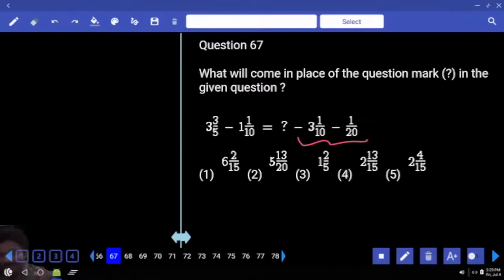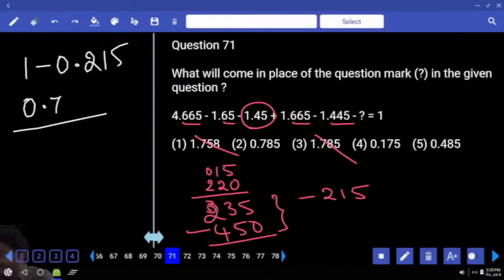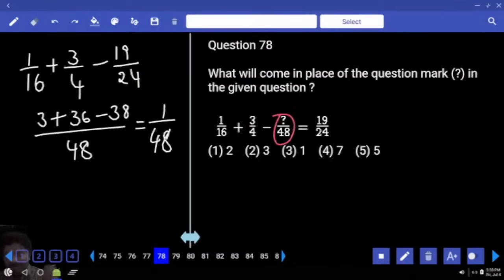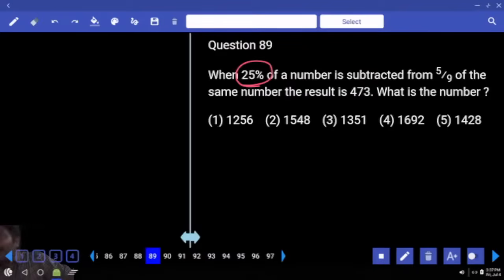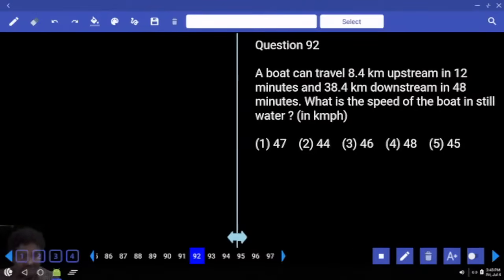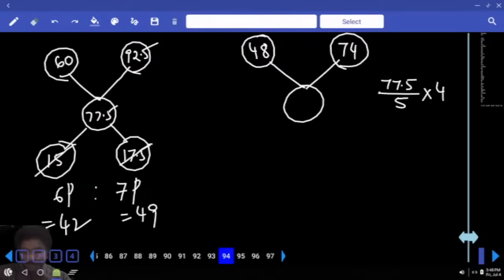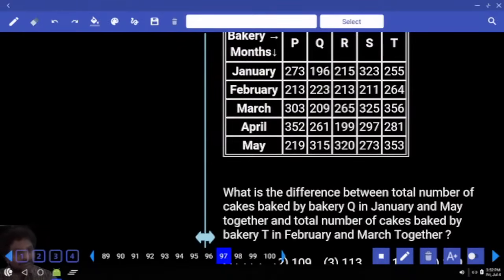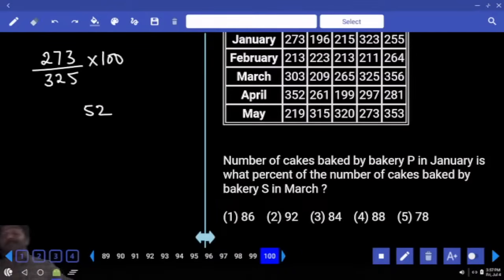IBPS CLERK 2025 PRELIMS MT NO-27 | QUANT PRACTICE SET | SHORT TRICKS, PREP. STRATEGY | SUDHEER SIR